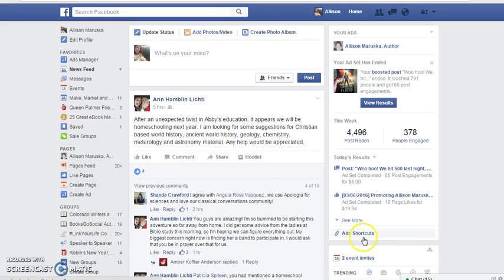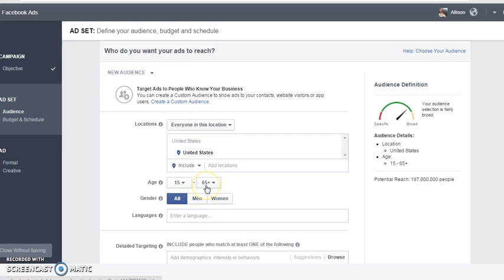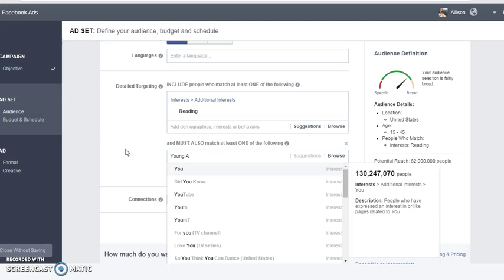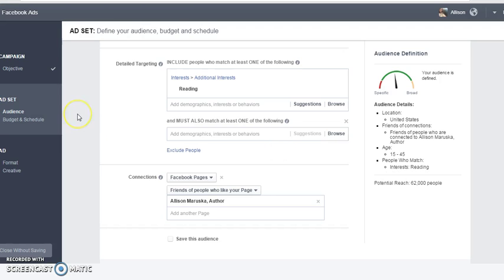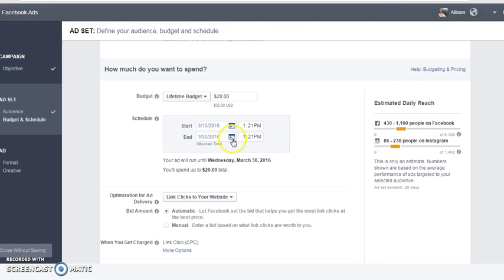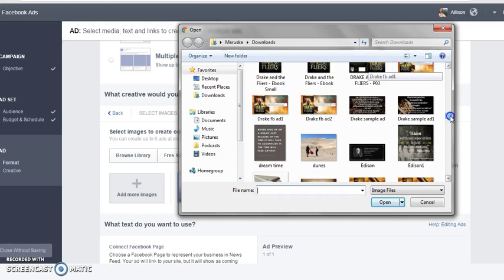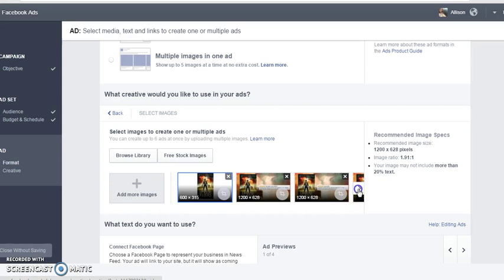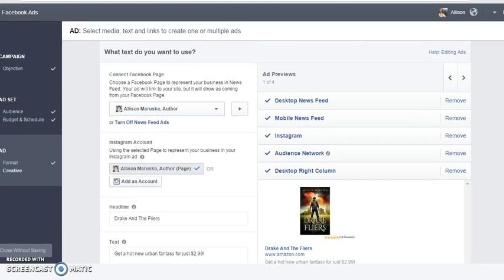Creating Facebook Ads